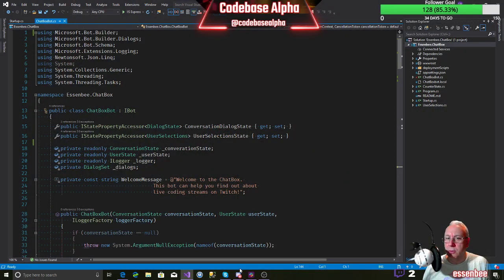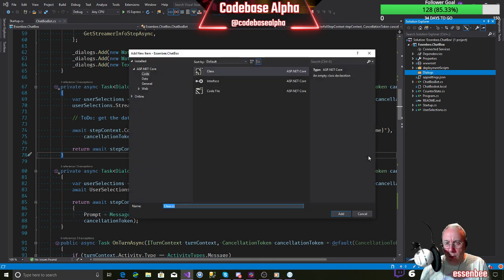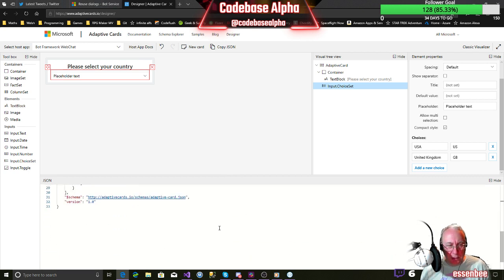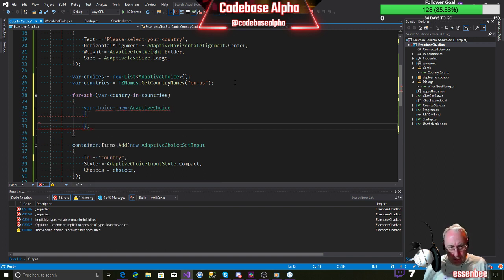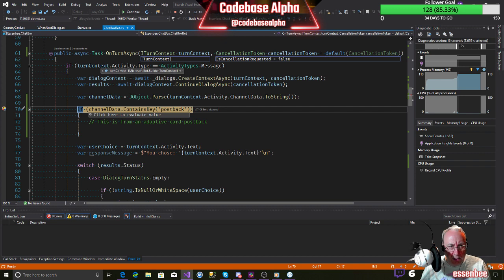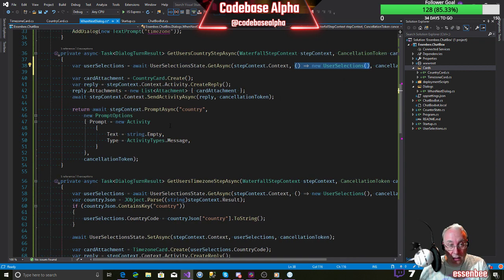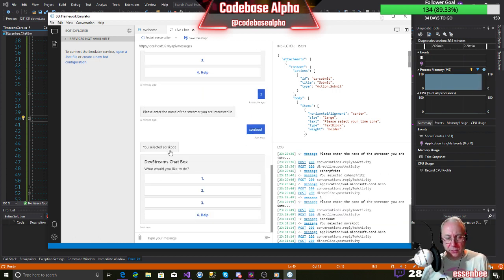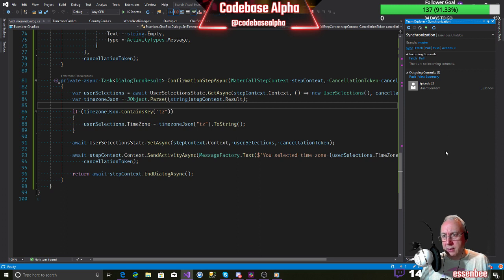Ep. 22 - Rich Cards, Adaptive Cards: Microsoft Bot Framework (Part 2)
In which we smarten-up the UI of our conversational chat bot using rich cards and adaptive cards.